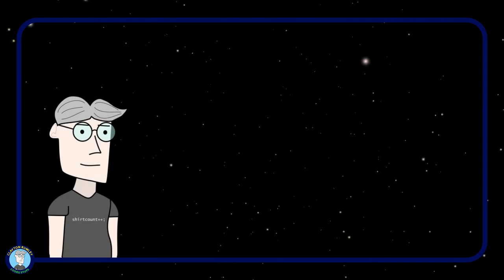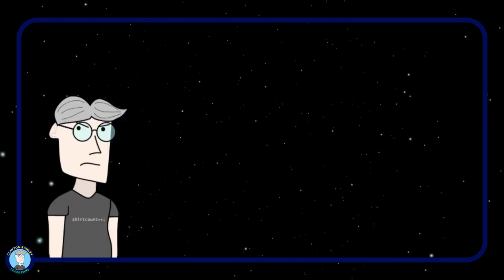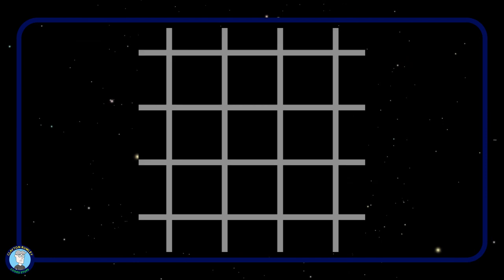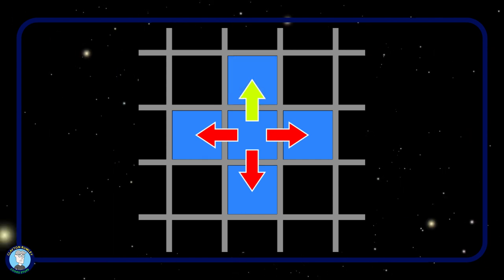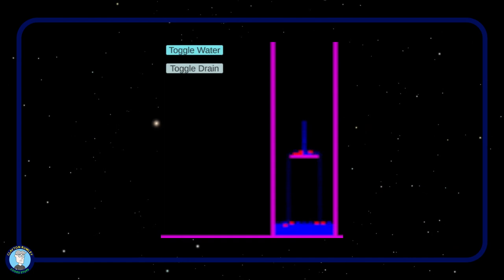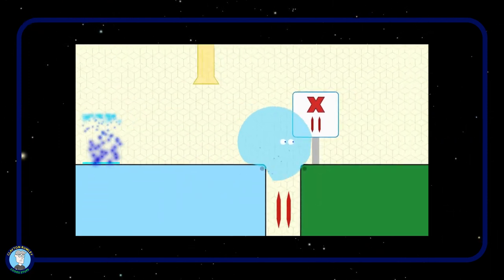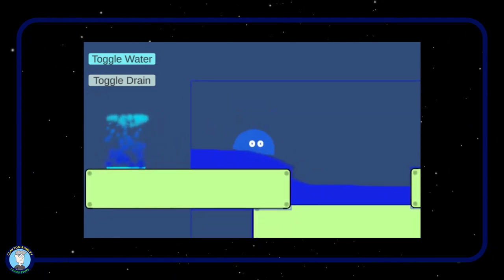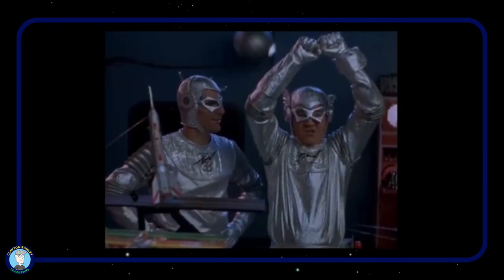Simulating Fluids in Unity 2D: Quidl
How I prototyped fluid simulations in Unity for my 2D game, Quidl! I hope you find this interesting/informative.

I created Quidl for the 2023 @Gdevtv game jam. It was a lot of fun and a huge learning experience!

Check out my novel Holocene, a sci-fi mystery set in Rome & Canada